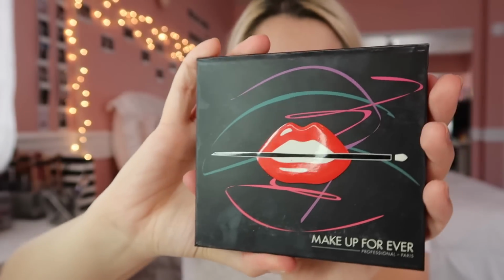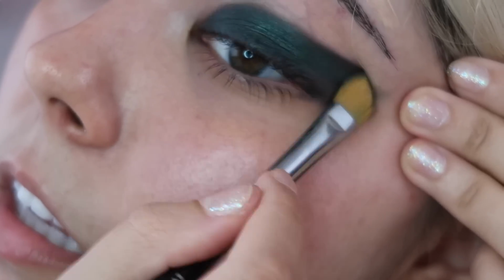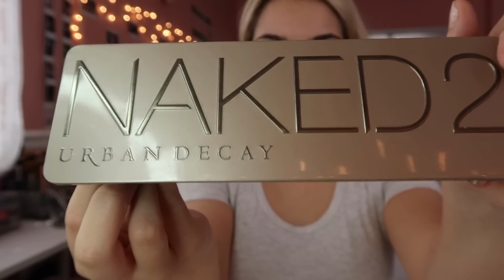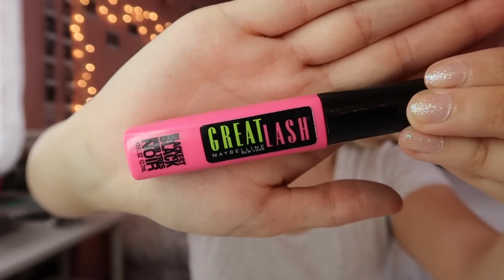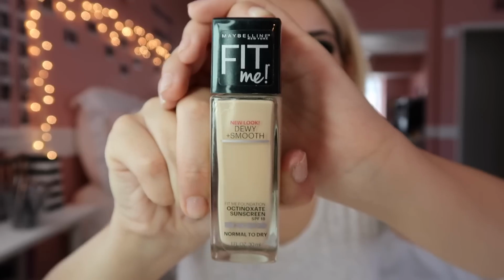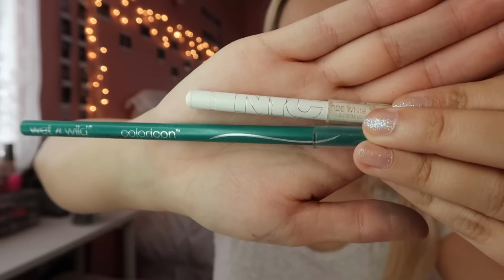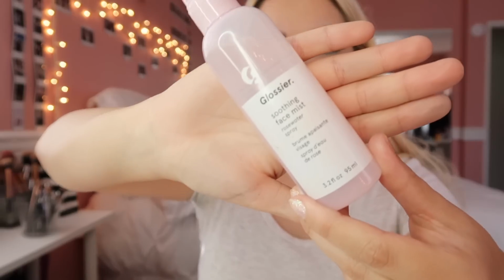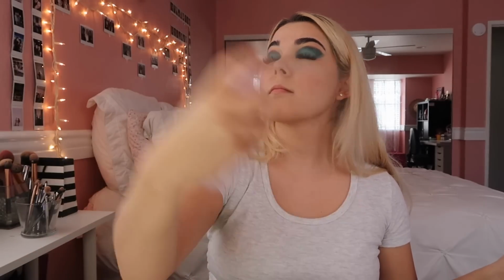Janis Sarkisian Makeup Tutorial | MEAN GIRLS THE MUSICAL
I'd rather be me
(and by me, I mean janis / barrett wilbert weed)

In preparation for October 3rd (aka Mean Girls Day) I received a ton of requests to throw together a Mean Girls makeup tutorial BonusUpload. Everyone was kinda anticipating a Regina or Karen look. but Janis just felt right! I've been so inspired by her look and recently I've been doing a lot of natural/summery/cutesy makeup so I wanted to do something with a little more edge